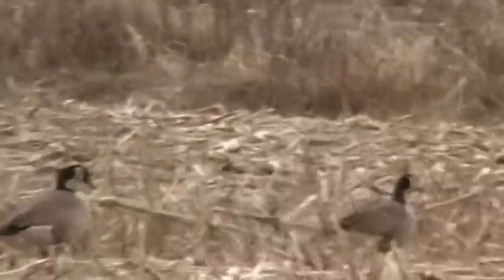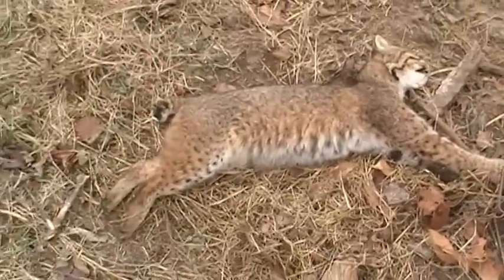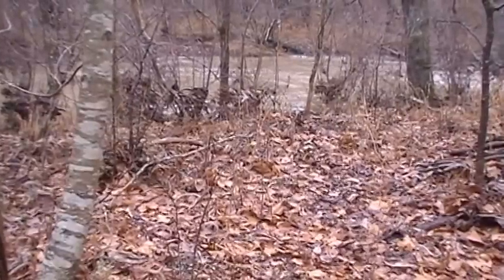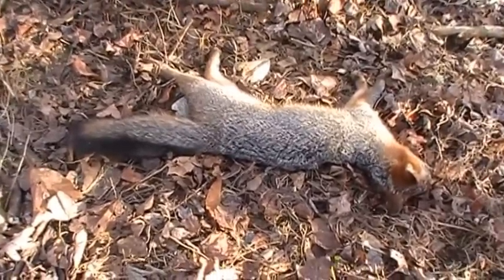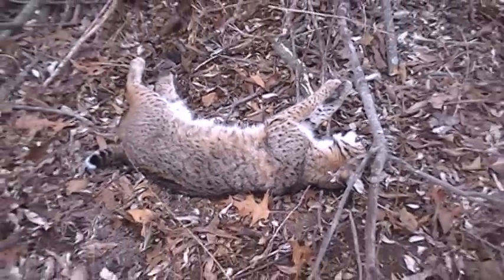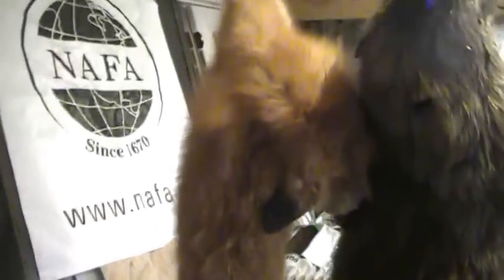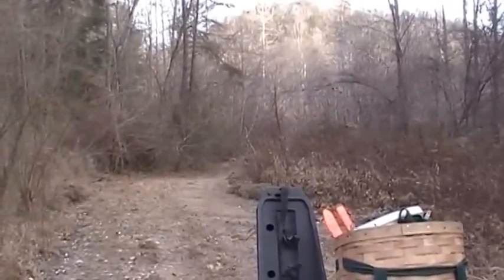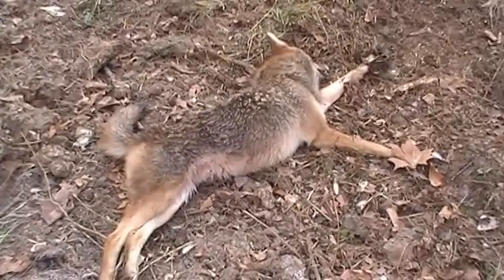TRAPPING 2016-17, Episode 2: Beaver, Bobcats, Coyote, Grey Fox, Red Fox, and Opies!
Some more animals I trapped on the Spring Fork line!

                                                                    Adam Craig Outdoors